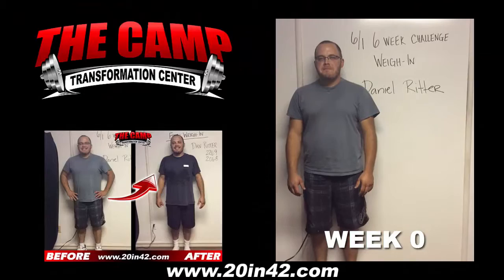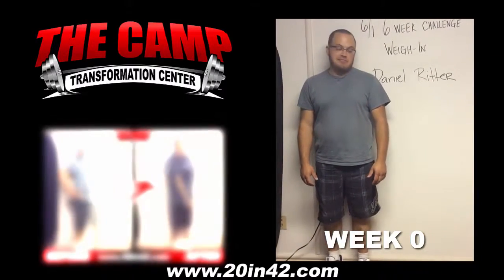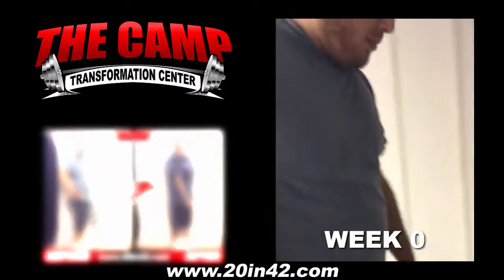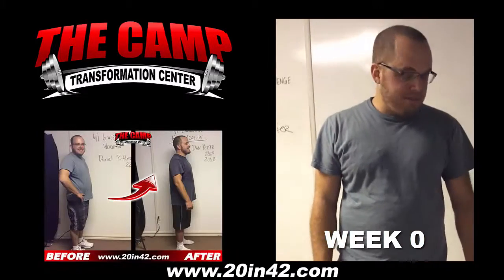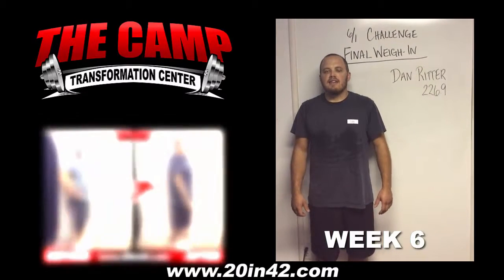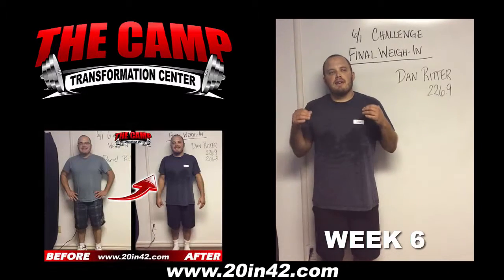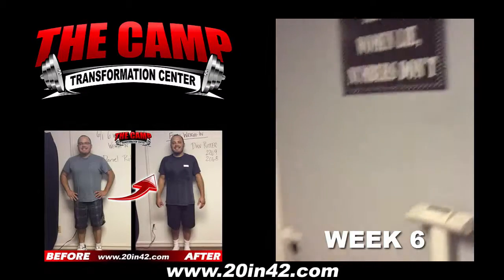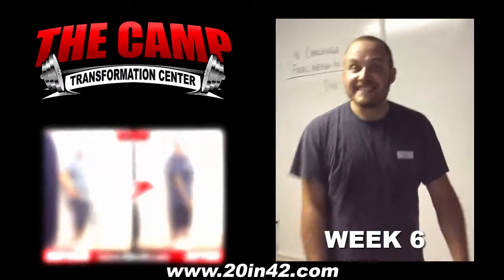Lancaster Fitness 6 Week Challenge Result - Dan Ritter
We will now check the result of Dan's 6 week weight loss challenge!